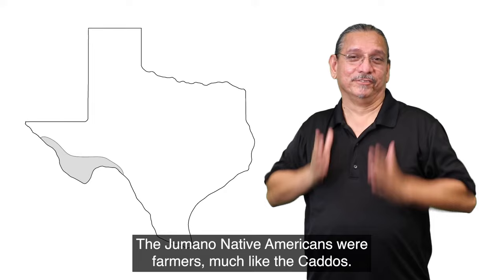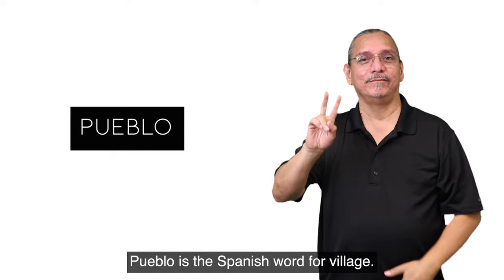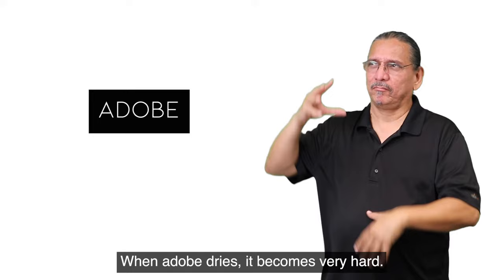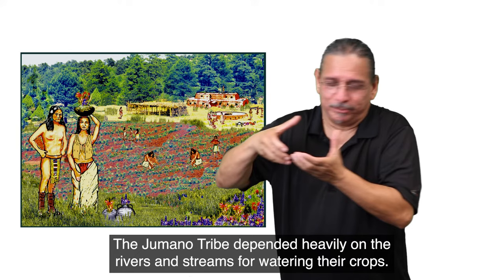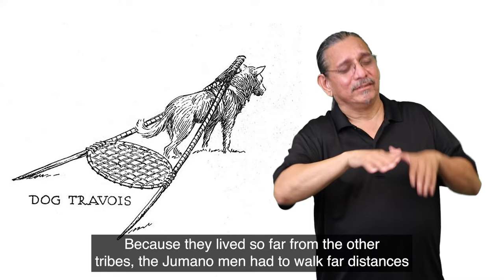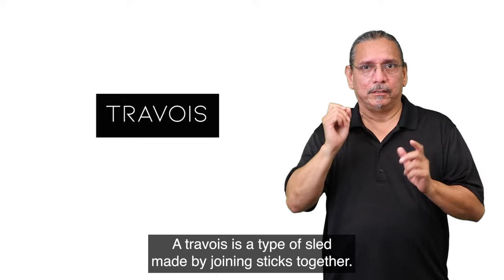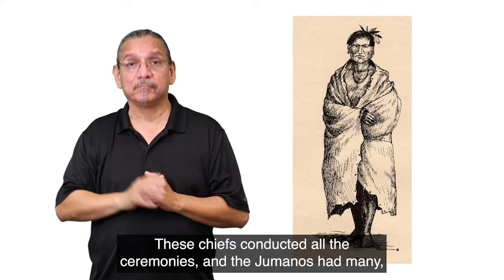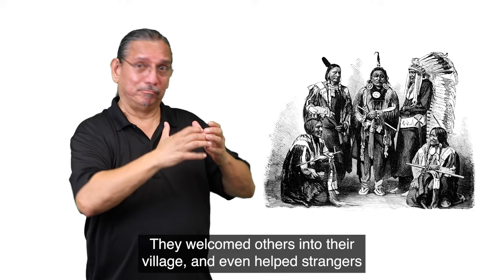Native Americans in Texas - The Jumano Tribe (Chapter 3)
Signed by Mark Morales of Gallaudet University.

The accompanying activities and full lesson plan can be found The lesson plan includes TEKS and objectives for 4th and 8th grades.

Image Resources:

Caddo Indians: Where We Come From
Jefferys, Charles W. 1942